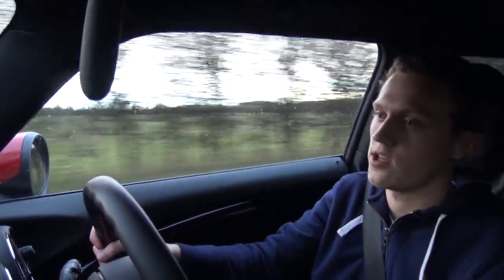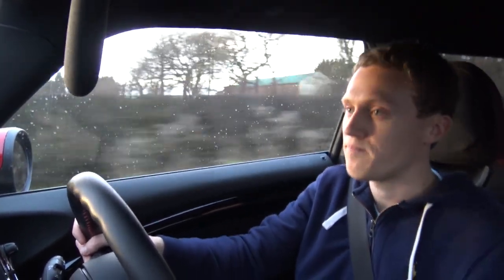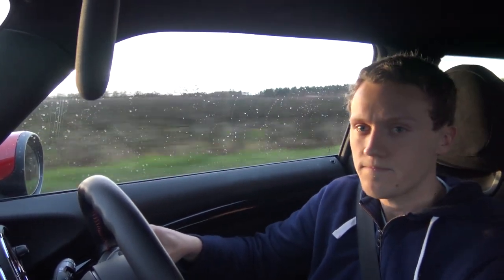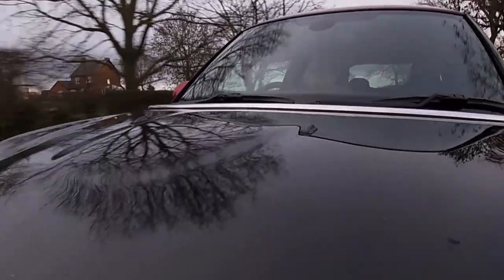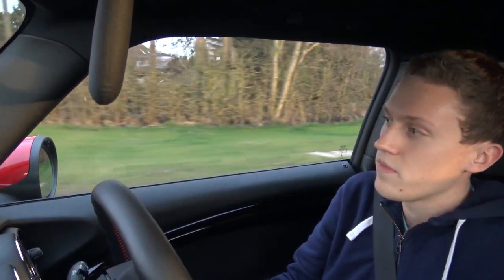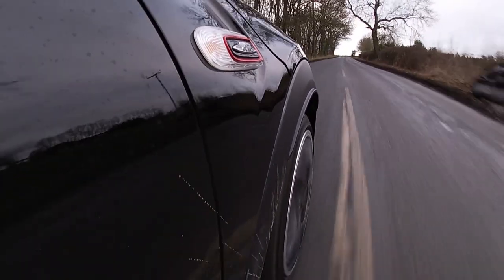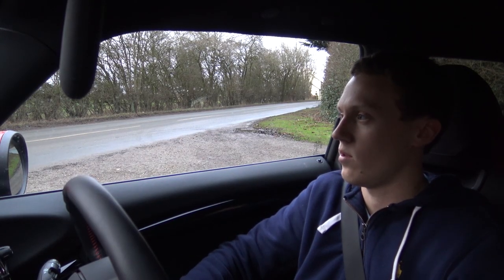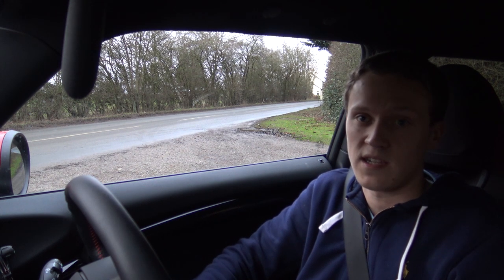Living with a Mini John Cooper Works (JCW) - Episode 2: Running Costs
We hope you enjoyed episode 2 of our Living with a JCW series.

Primary Cameras - Sony AX33 & Panasonic HC-VX870EB
Secondary Camera - Nikon D3300 w/ 18-55mm Kit Lens
Secondary Camera Additional Lens - Nikkor (Nikon) 55-200mm